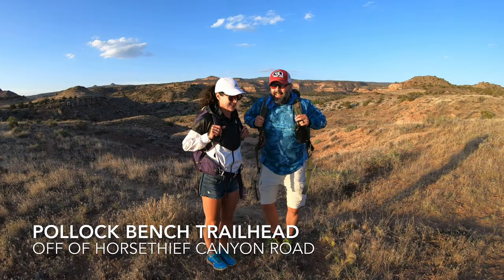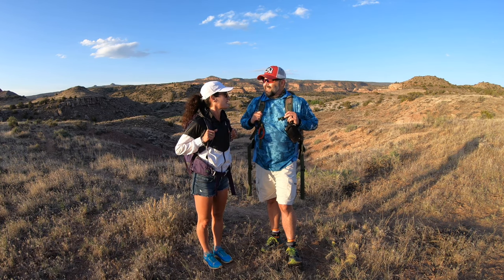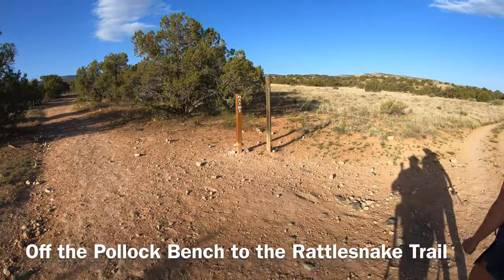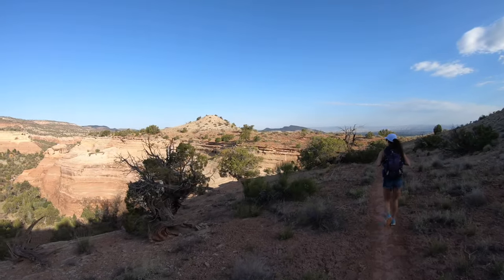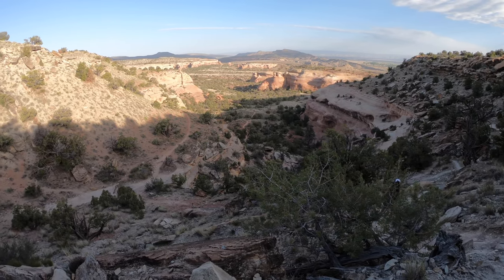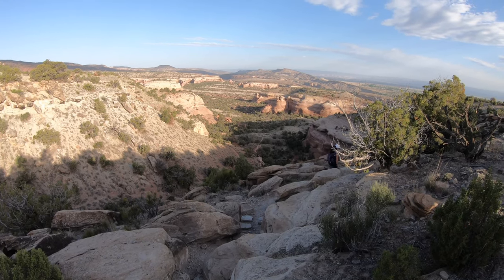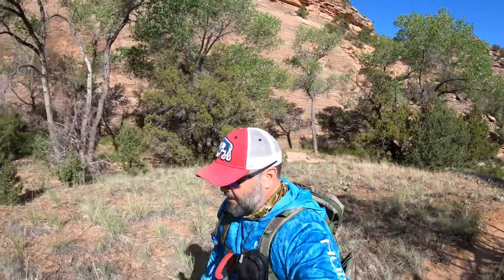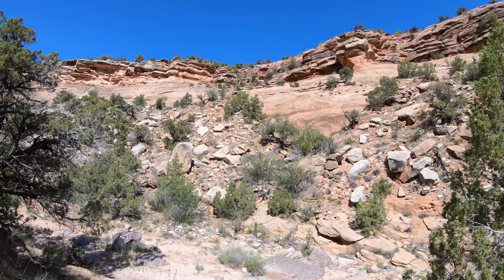Colorado’s Black Ridge Canyon Wilderness & The Pollock Bench of Colorado’s Western Slope in 4K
This is an 8.5 mile hike into Colorado’s Black Ridge Canyon Wilderness from the Pollock Bench Trailhead outside of Fruita, Colorado on Colorado’s Western Slope.